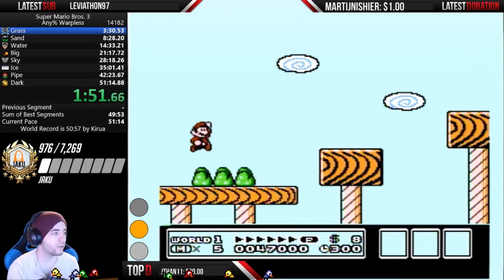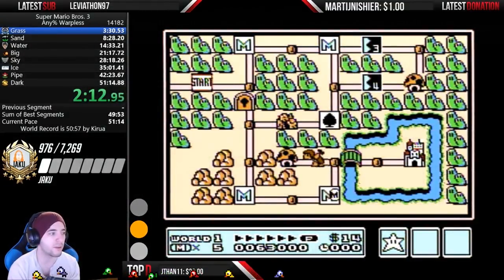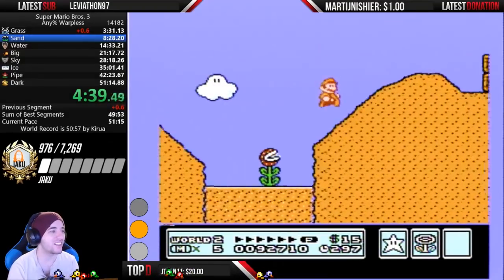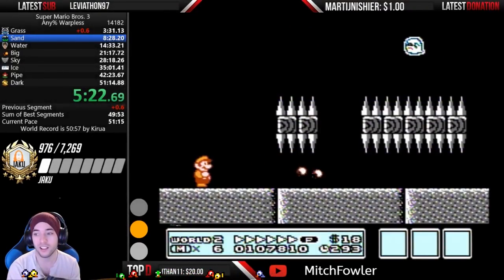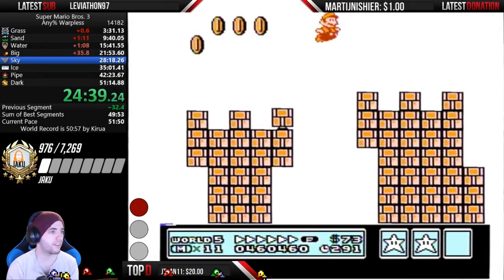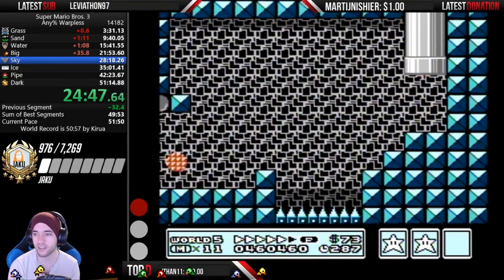Super Mario Bros 3 any% warpless run 51:43 NEW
We are getting there you guys. I feel the run coming soon, you wont wanna miss it